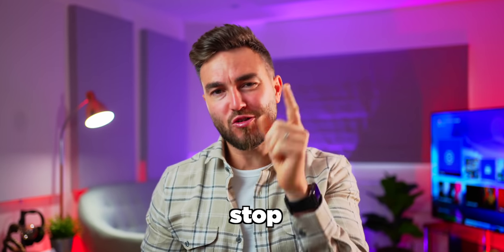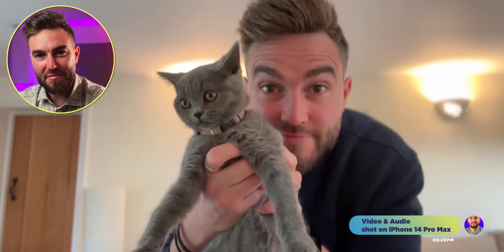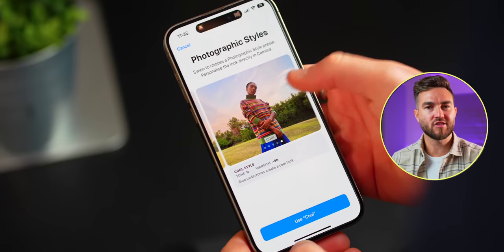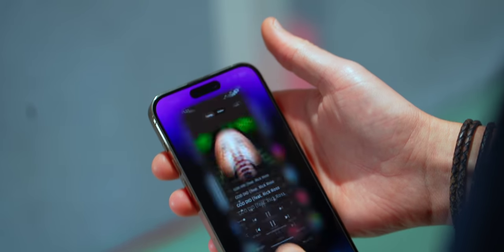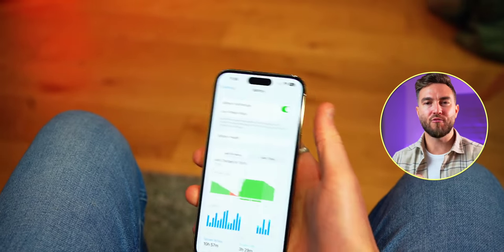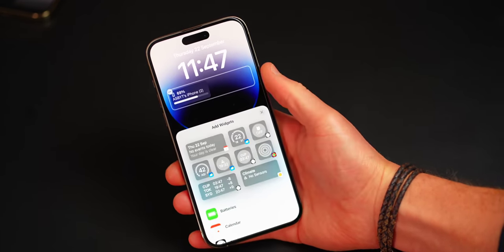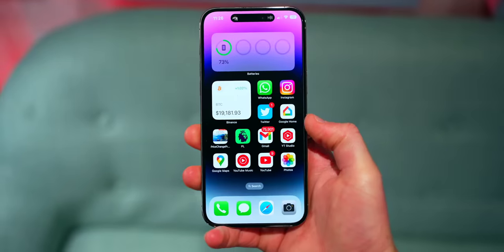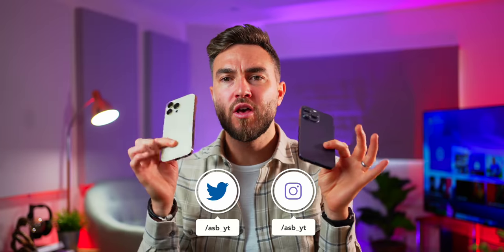7 days with iPhone 14 Pro Max - DON'T make a MISTAKE!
UK MagEZ Case for iPhone14：
UK MagEZ Case for iPhone13：

7 Days with the iPhone 14 Pro Max - DON'T make a MISTAKE!

⏱️Chapters ⏱️
0:00 - The Reason I Made This Video + Spoiler
0:45 - 'Shot on iPhone' + New Team Member!
02:30 - Camera
05:08 - Tomato boy!
05:20 - A few camera issues
06:55 - Dynamic Island Pros and cons
08:55 - Battery & Always-on display
10:25 - eSim
11:03 - A16 bionic & performance & benchmarks
11:43 - software
12:18 - 1 VERY STRANGE issue
14:52 - few more pros and cons
15:59 - iPhone 14 series cases
16:56 - More new Apple products!